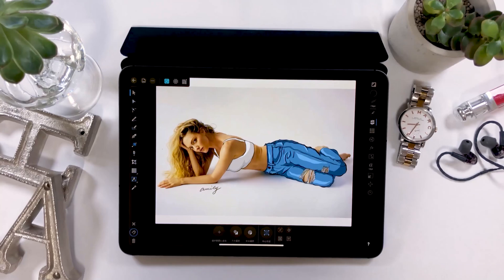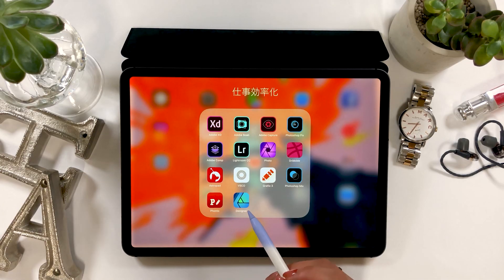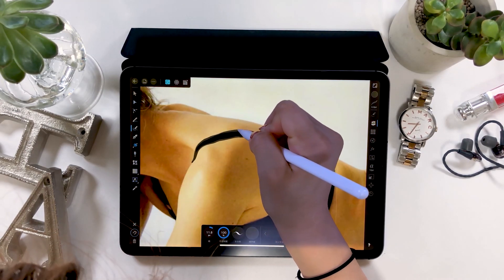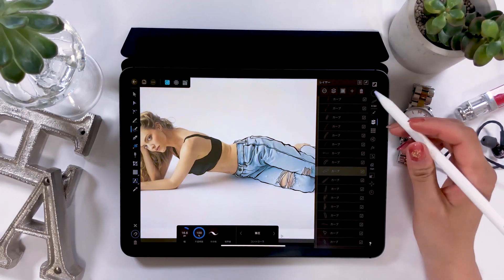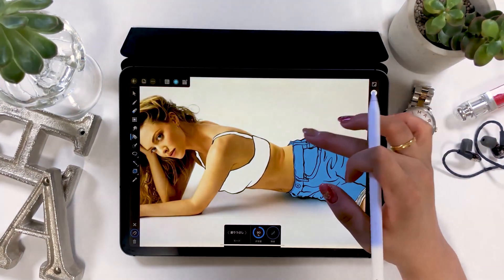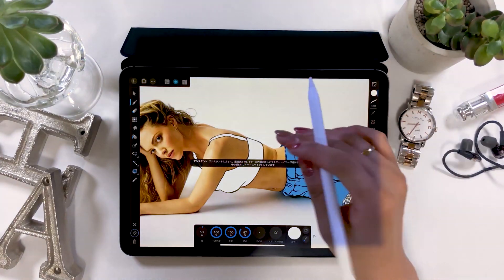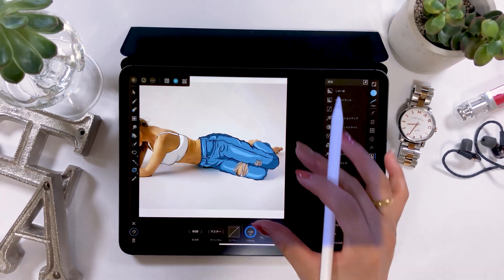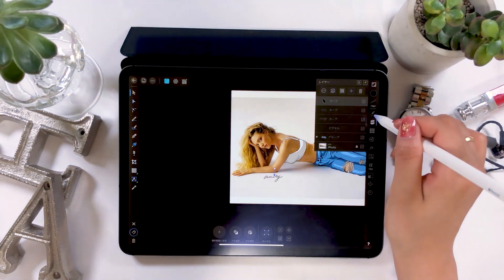iPad Pro: Affinity Designer Tutorial★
▼My tools:
・iPad Pro 2018 / 11inch 1TB celler model
・Apple Pencil

+software:
Adobe Premiere Pro/
Adobe Audition /
Adobe After Effects /
Adobe Photoshop /
Adobe XD /

+Recording equipment
▼Camera-Panasonic GH5